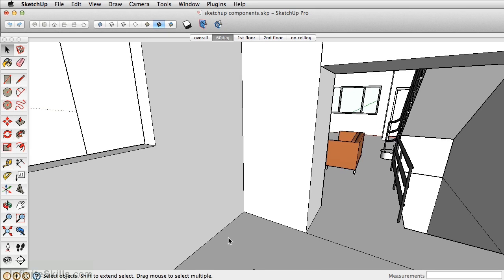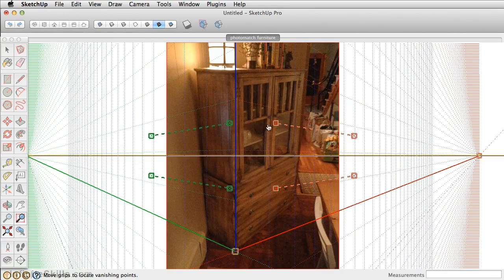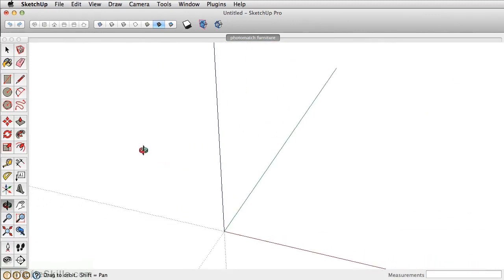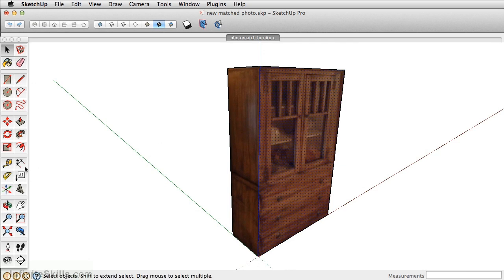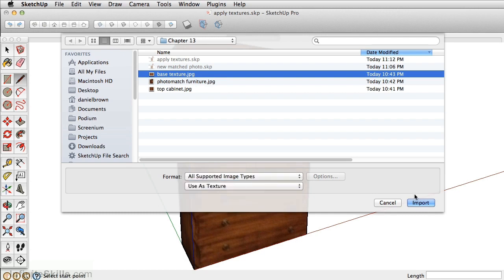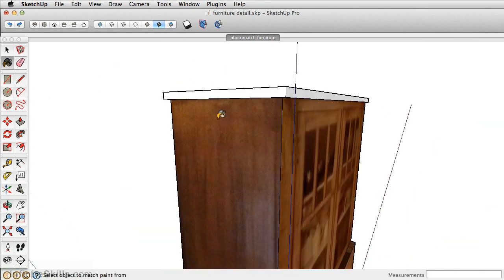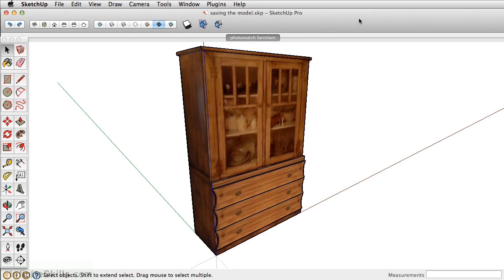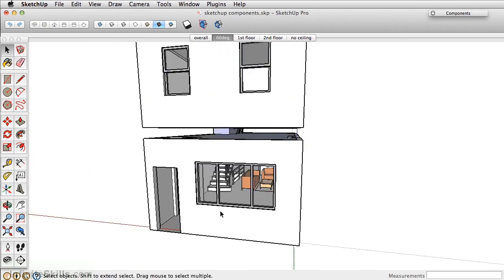13.Model Furniture From A Photograph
CHAPTERS:-

00:00:00 Setting Up To Match A New Photo

00:03:18 Creating The Massing Model

00:05:26 Applying Textures

00:06:48 Adding Detail

00:08:48 Saving And Placing Into The Model